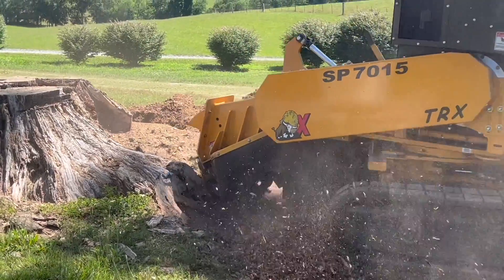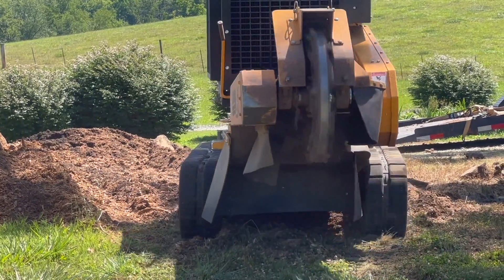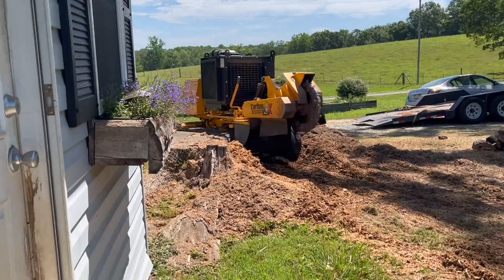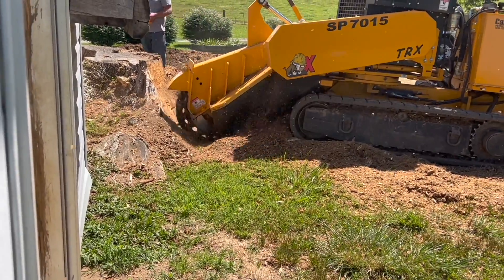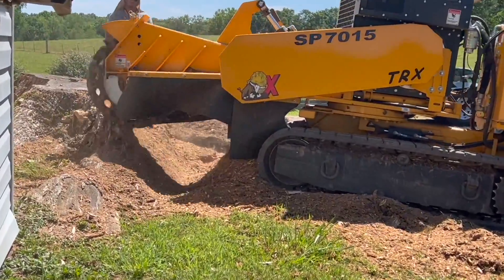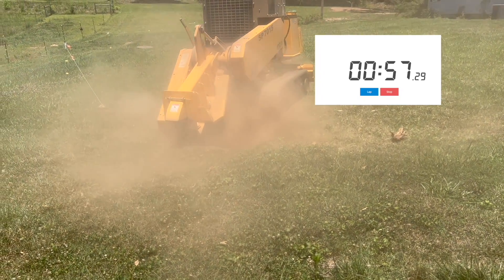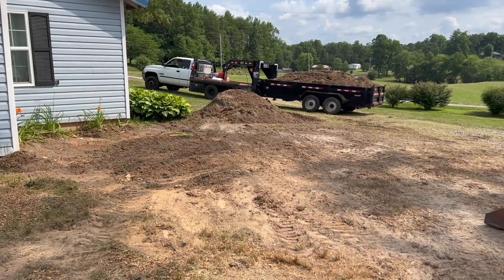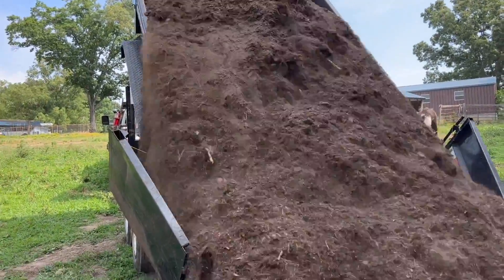Dusty and Dangerous Stump Grinding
It got dusty and dangerous around here with some stump grinding action form State line stump grinding. If you are in the area and you need some stumpgrinding this is the guy. He has the machine to make it happen. Check out how fast he deals with the normal size stump, after he chews up the monster Oak.